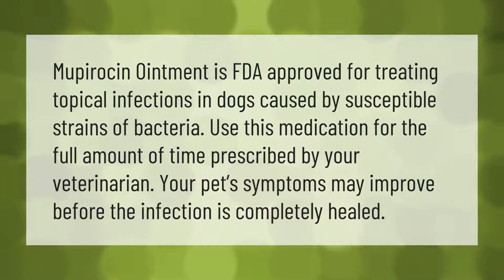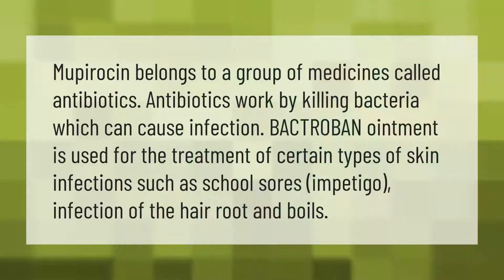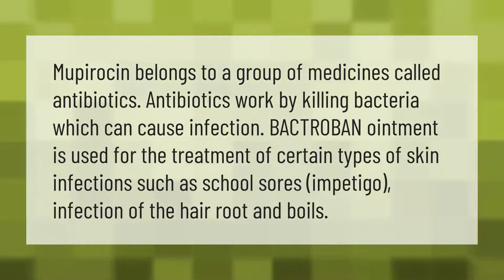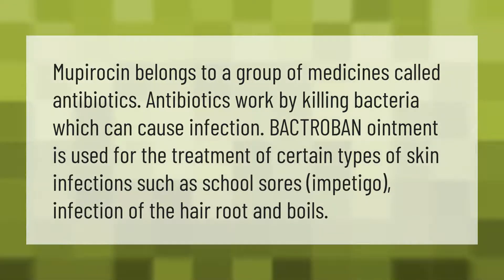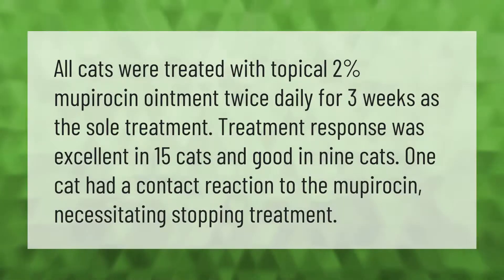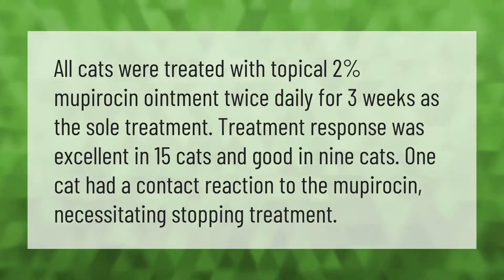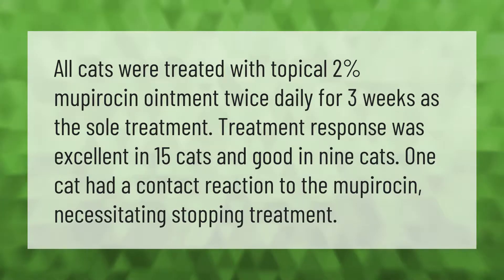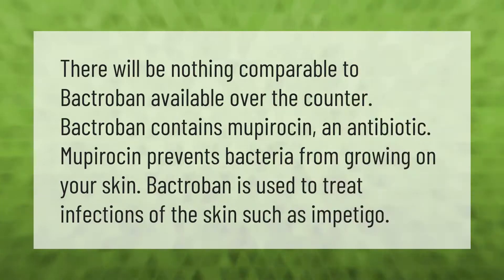Can you use mupirocin on animals?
00:00 - Can you use mupirocin on animals?
00:38 - Is mupirocin good for boils?
01:08 - Can I put mupirocin on a cat?
01:39 - Is mupirocin an over the counter drug?

Laura S. Harris (2020, December 31.) Can you use mupirocin on animals?
    AskAbout.video/articles/Can-you-use-mupirocin-on-animals-204511